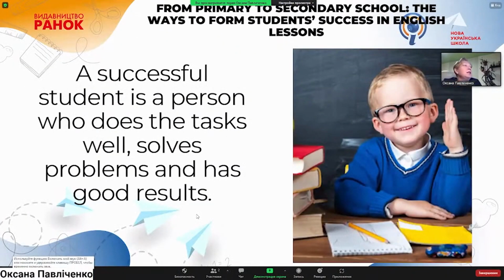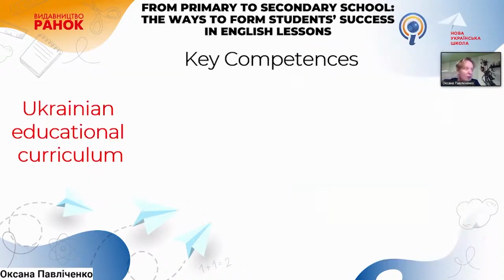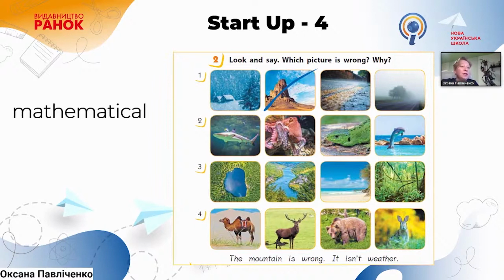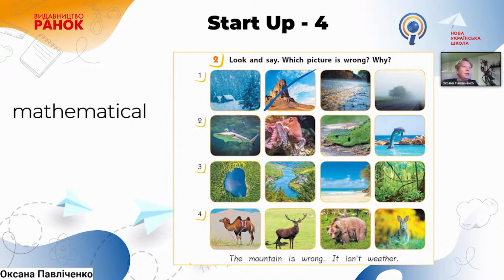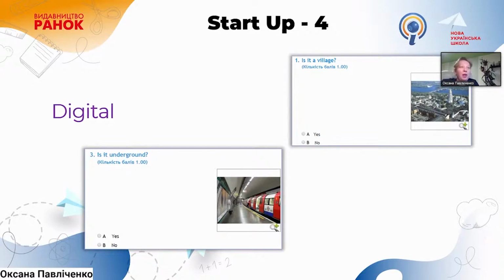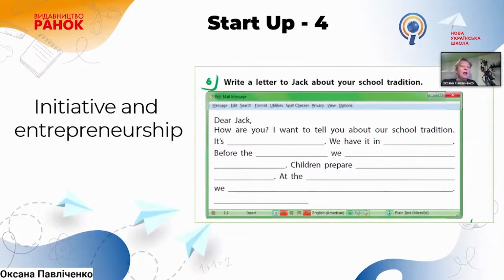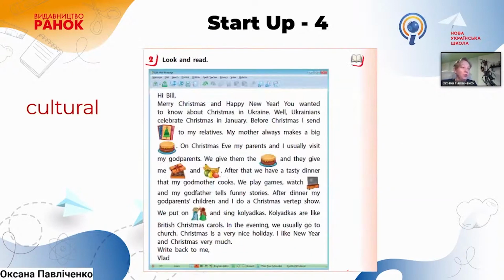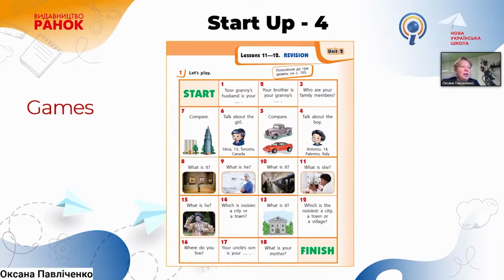Від початкової до середньої школи : шляхи формування успішності учнів на уроках англійської мови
Павліченко Оксана Михайлівна, учитель англійської мови вищої категорії, учитель-методист Харківської гімназії № 144 Харківської міської ради Харківської області, автор підручника та НМК Start Up! для 2, 3 і 4 класів НУШ